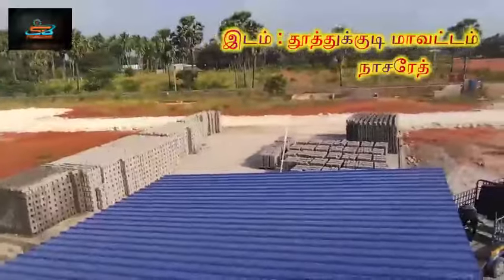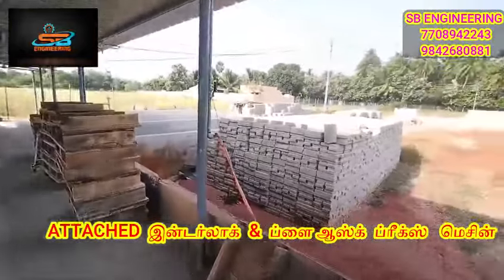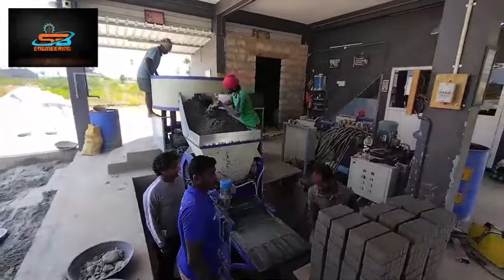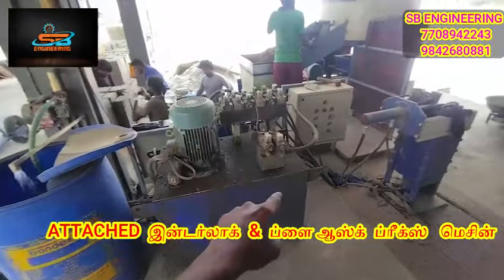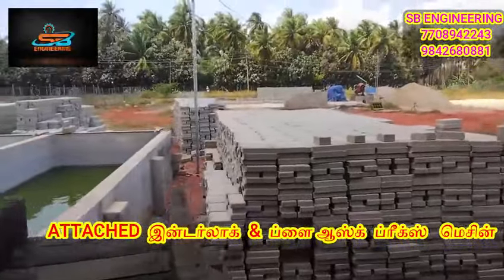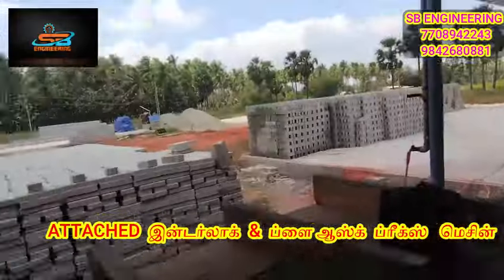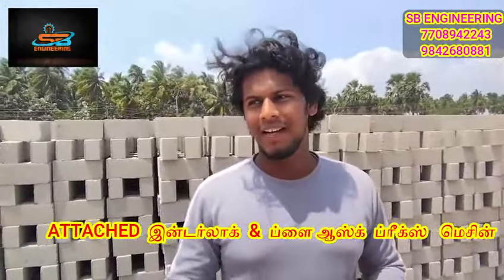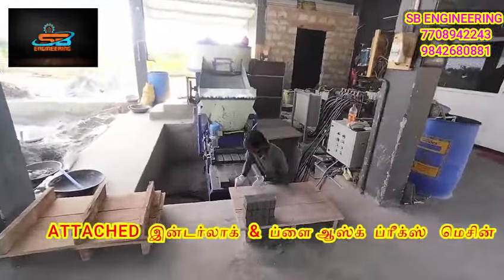attached Fly ash and interlock bricks machine, costumer review 7708942243, 9842680881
SB engineering Salem
we are interlock bricks and fly ash brick machine manufacturers in Salem vellakkalpatty Tamilnadu

Tips To Start Fly Ash Bricks Manufacturing Business

Fly ash bricks are extensively used in construction. Materials like fly ash, lime, gypsum, sand, Cement, Grit (0 mm to 10mm) are used to make it. These bricks are robust, safe, strong, and versatile. Even it is water-resistant, recyclable and gives less breakage.

The brick manufacturing business offers many advantages such as low capital investment, cost-effectiveness,green and eco-friendly to our society as it is made of recycled material from Fly Ash (thermal power plant), pollution free environment, and the process of making bricks is simple and easy to understand.

Before starting a fly ash bricks manufacturing business, you have to know about some tips and considerations of it. Let’s discuss these tips for manufacturing fly ash bricks.

10 things to consider for manufacturing Fly ash bricks

1. Determine a business plan

Firstly, you have to decide the objective and plan of the business. It is necessary to frame certain strategies like financial, market and operational to sustain and grow your business. You have to do some research on your competitor for framing the best strategy.

2. Required Space

For manufacturing bricks, you require a half-acre of land before starting a brick manufacturing business. It is best to have approx. 1 acre of land for manufacturing, distribution, transportation and stockpiling.

3. Abundance of Water

Fly ash brick manufacturing business requires a water on daily basis and it’s a integral part of brick, so set up a plant and find the best source of water where freshwater is readily available.

4. Availability of Raw material

Once you have determined the factory location of the business you should arrange the raw materials. Therefore, it is very important to conduct market research for the availability of raw materials. You must find availability of raw material from the nearby areas to save transportation costs and ensure timely delivery.

5.Required Machinery

Almost all manufacturing business depends on machinery, it is the core of this business. So, buy machinery from reputed brick making machine manufacturers. Choosing the best supplier of brick making machine company will ensure your healthy start of your business.

6. Worker attainability

Mostly, manufacturing businesses struggle with labour shortages. Brick making business requires laborers working in all season environments for long periods of the day. But you can produce more bricks with less labour with the help of Steel Land Machinery Works’ automatic fly ash bricks making machine.

7. Costing

If you want to calculate the overall cost, you must consider direct and indirect costs of the company, which include the labour, material, electricity, and water costs. So, without compromising on quality, you can reduce your overall cost by buying raw materials and machinery at the best price in the market.

8. Analyze the competitor

Since brick manufacturing is an evergreen business, there is competition at the regional level as well. To survive the competition, you must deliver exceptional quality to customers and form new business alliances with contractors and architects.

9. Profitability

For expert manufacturers and entry-level entrepreneurs, fly ash brick manufacturing provides a genuine source of profitability. The profits of the company are determined by the production costs. So by reducing the production cost, increase your profit.

The demand for this business is growing rapidly with time. Thus, we conclude the list of considerations you need to think about before starting a brick manufacturing business.

SB engineering is a manual and automatic brick making machine manufacturers in India. We provide quality workmanship and customer service with high-quality machinery and its equipment.